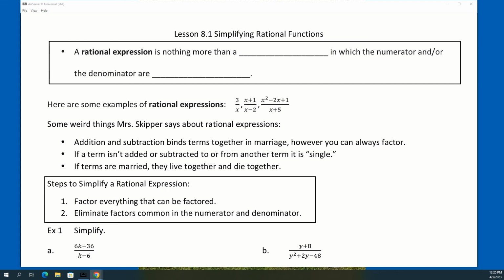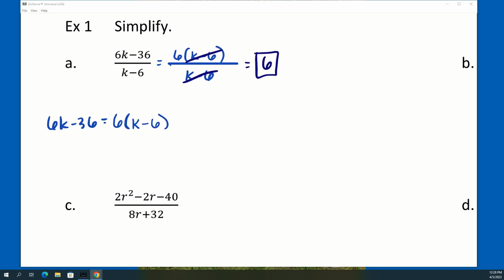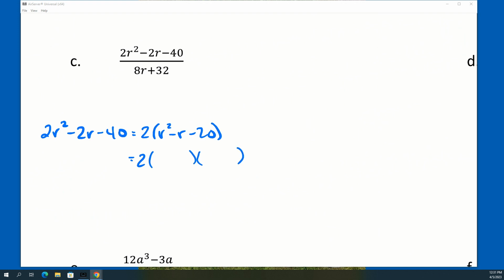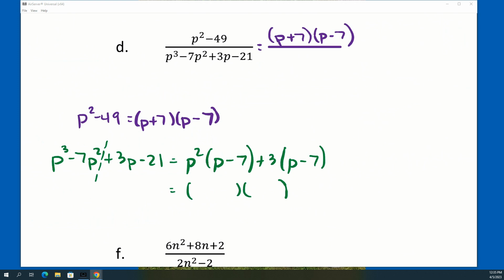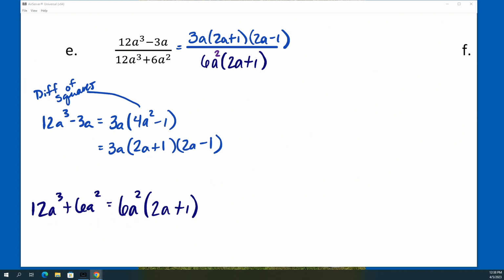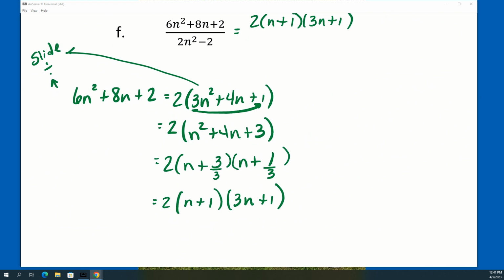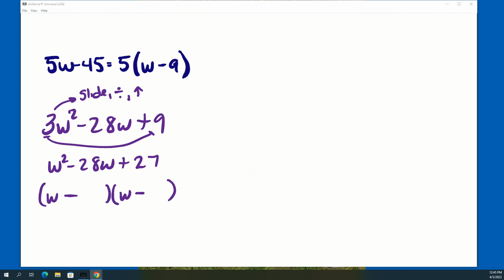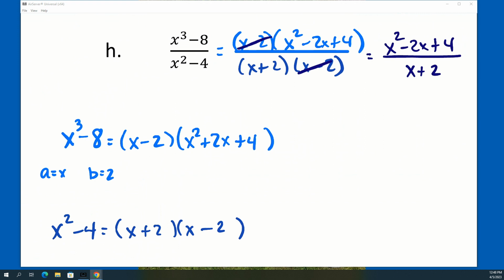8.1 Simplifying Rational Functions